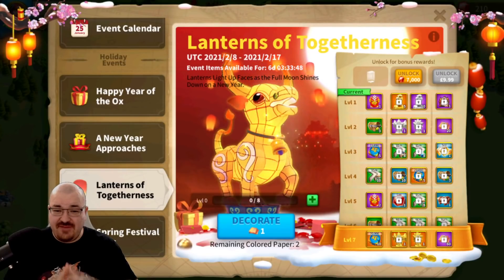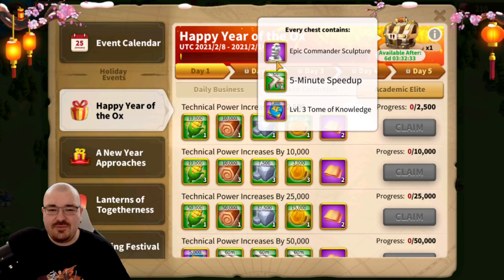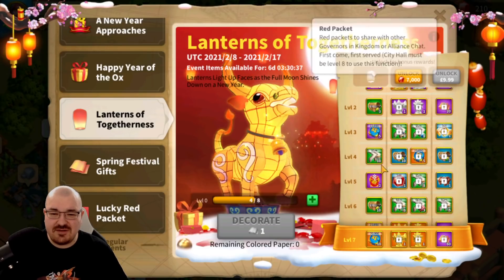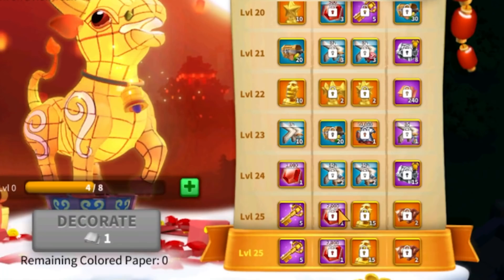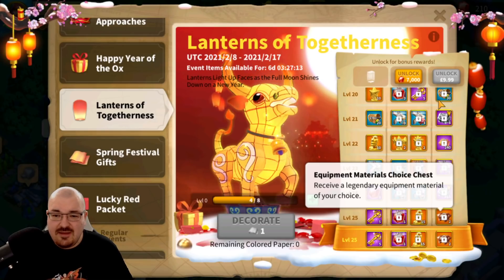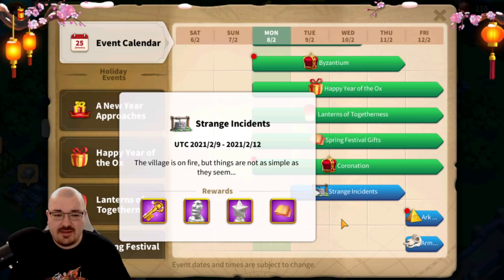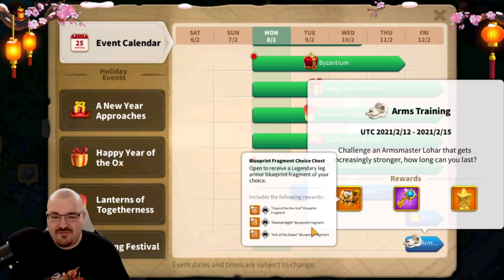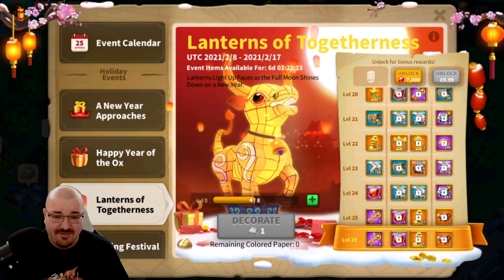Best EVENT Coming soon packed with a LOT OF REWARDS in Rise of Kingdoms